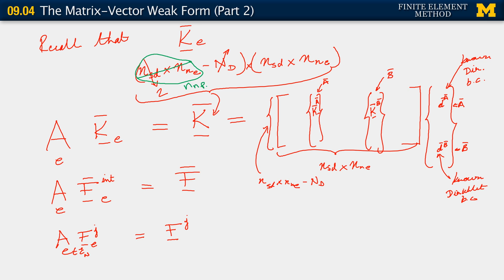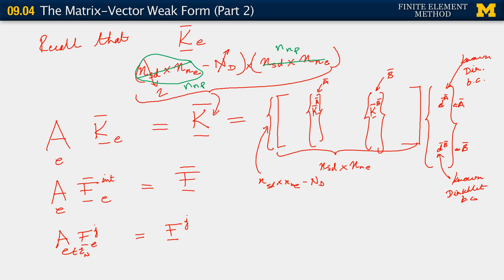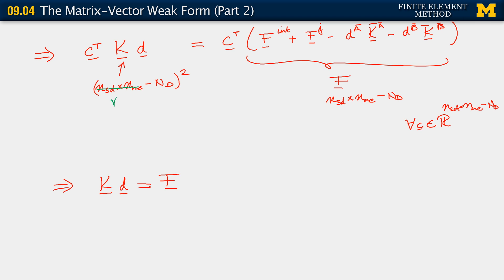09.04 Correction to boardwork